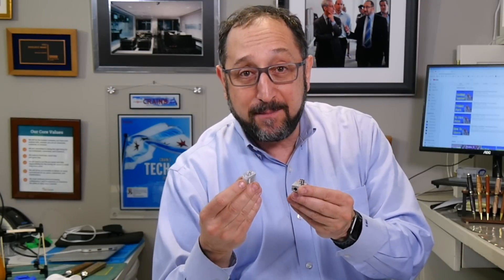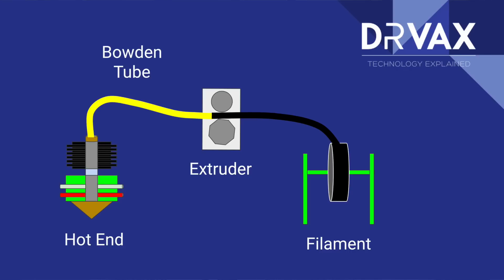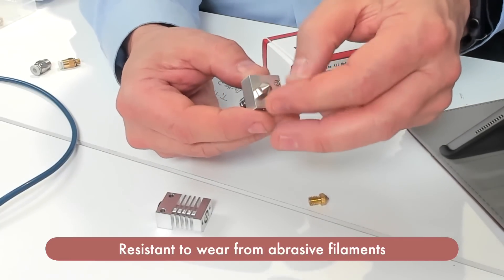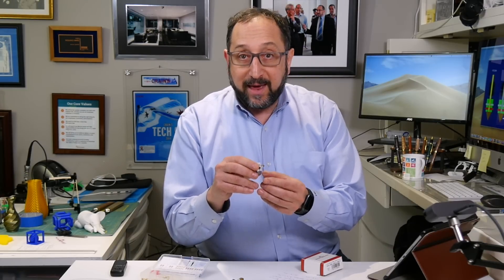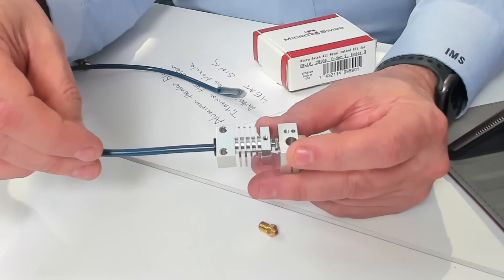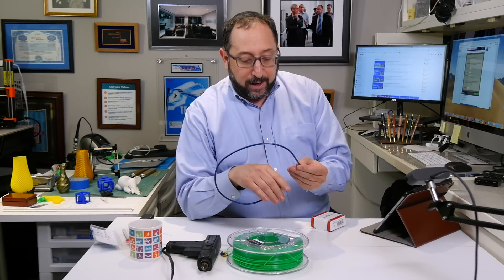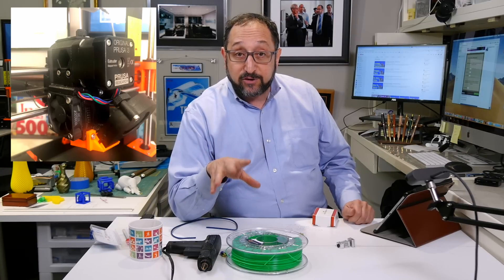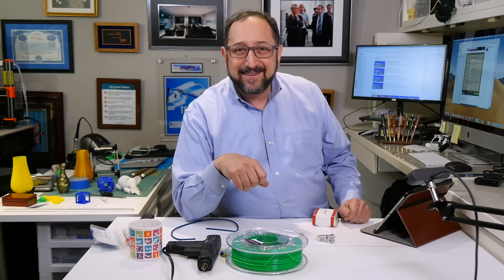3d Printing For Beginners, What is the Hotend and How Does it Work?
Learn about the components of a 3d printer hotend and the different styles of hotends.  I also cover the difference between a direct extruder and a Bowden style printer.

By learning more about your printers hotend you are better equipped to solve any hotend failures such as under extruding, over extruding, and jamming.

Irv